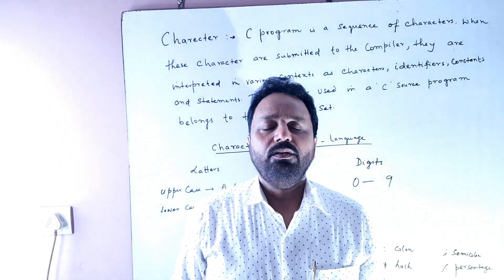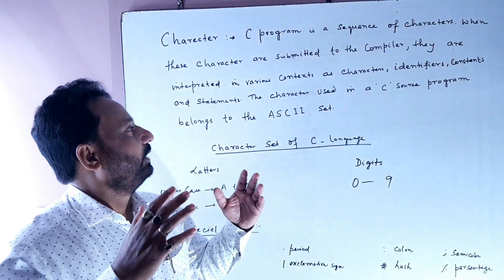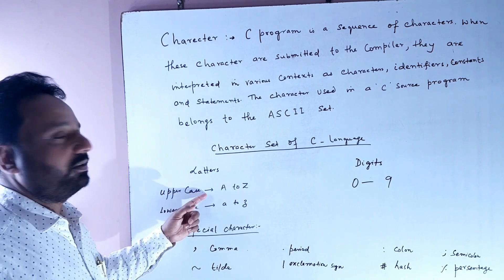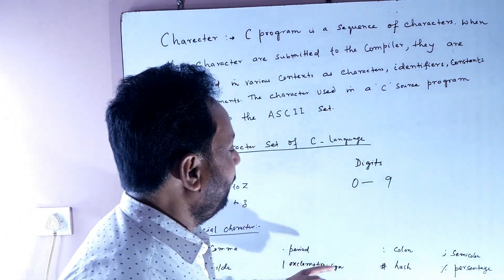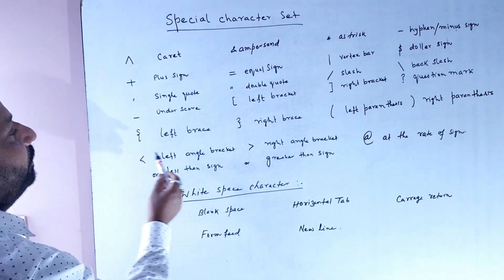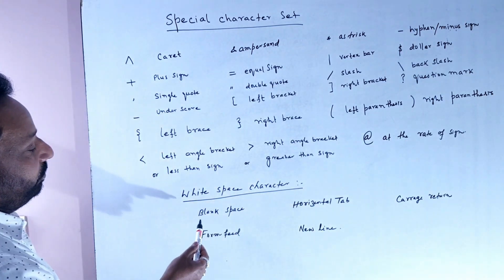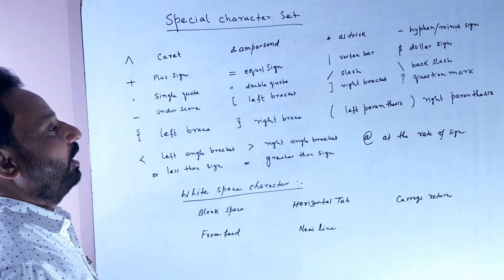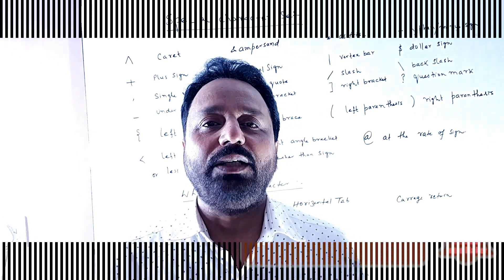Character in C - Lecture 01